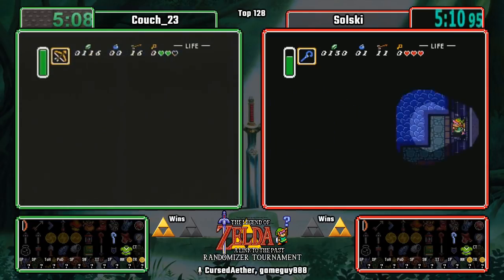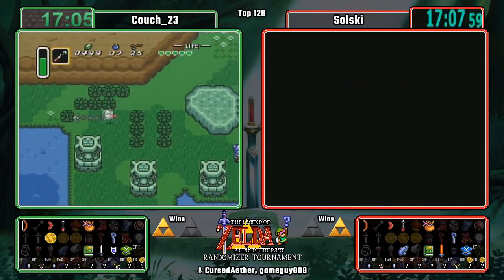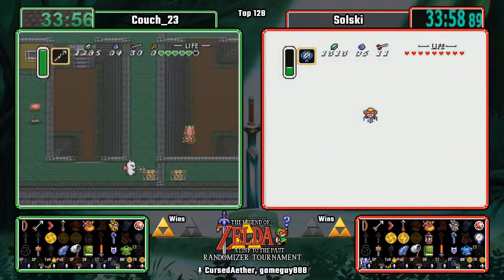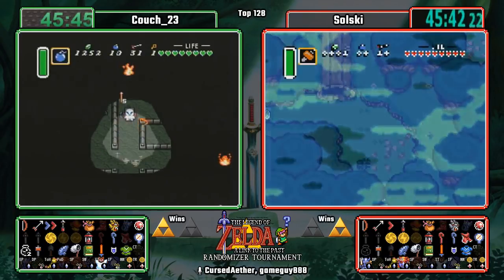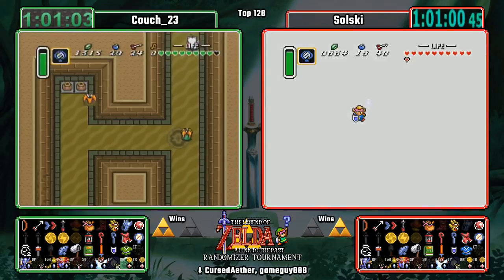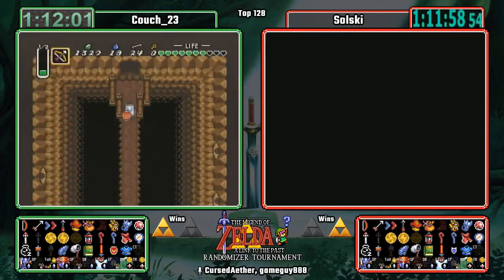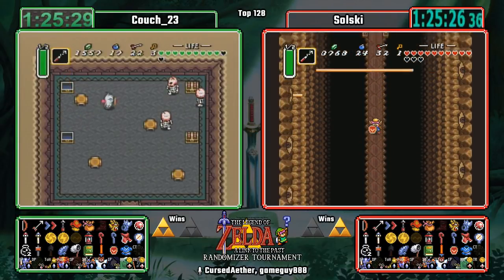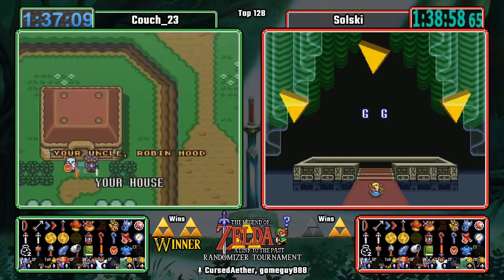Couch_23 vs Solski. Top [128] Game [3] ALTTPR Tournament Spring 2018